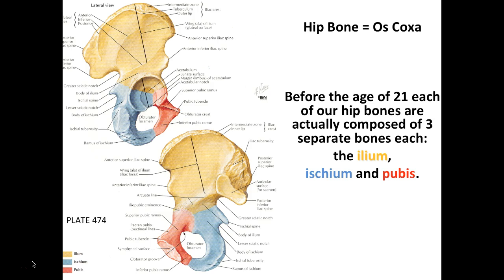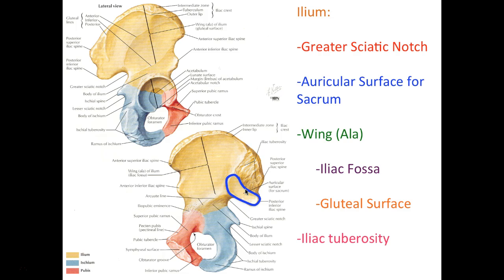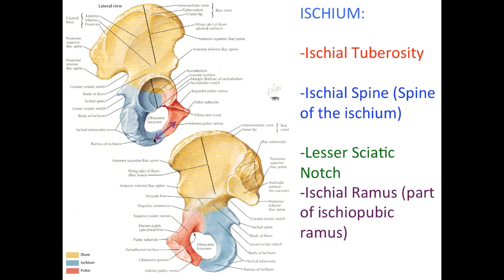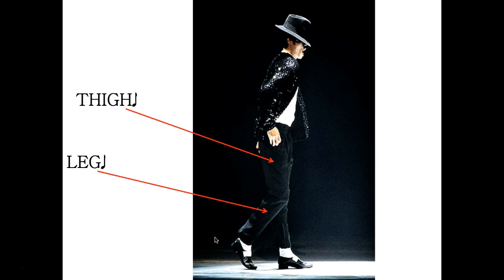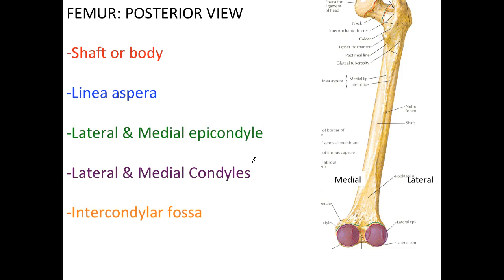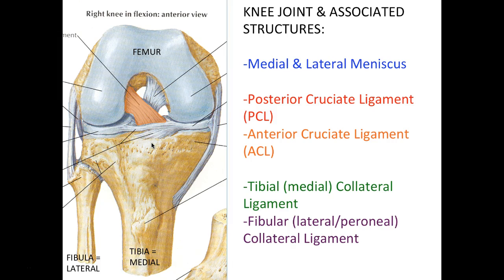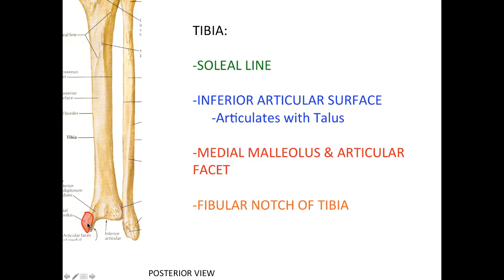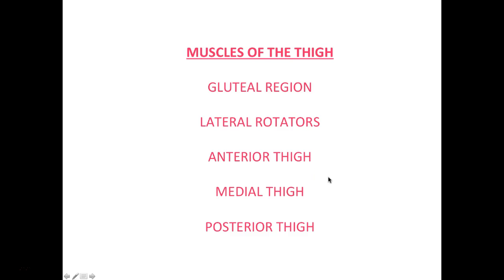Screencast: Skeletal Lab List 2: Lower Limb